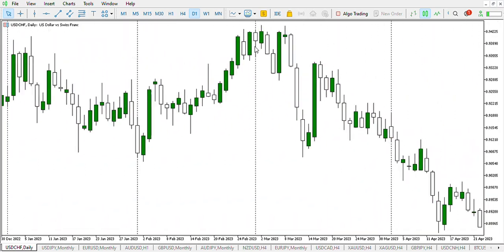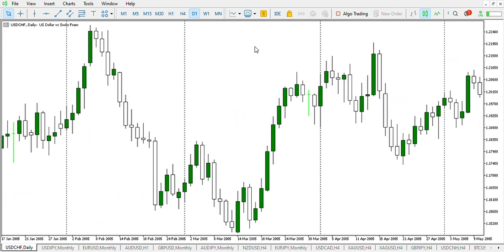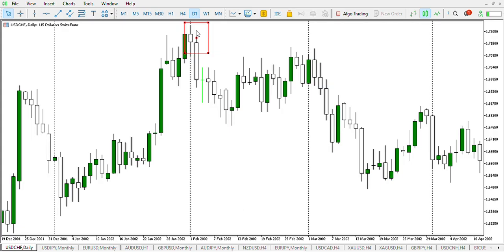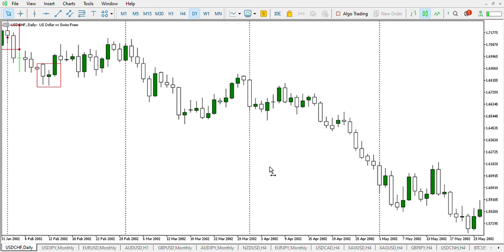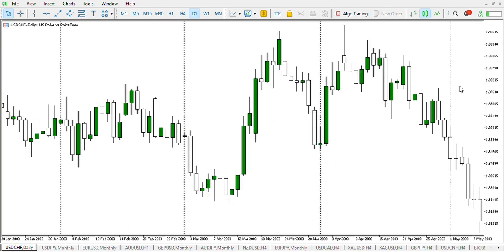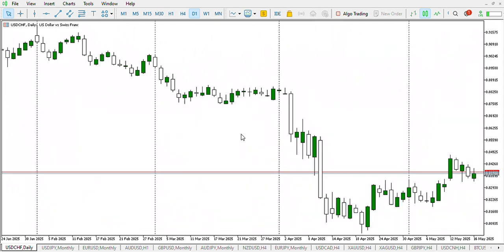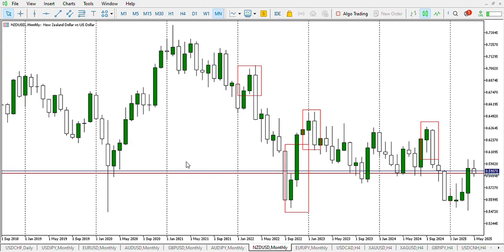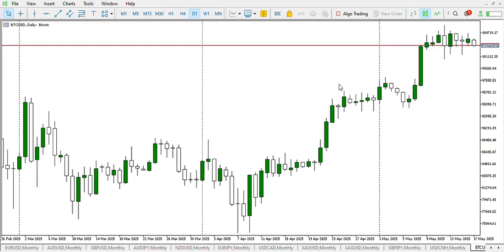Mastering Position Trading: How to Clearly Identify Institutional Swing Points for the Month